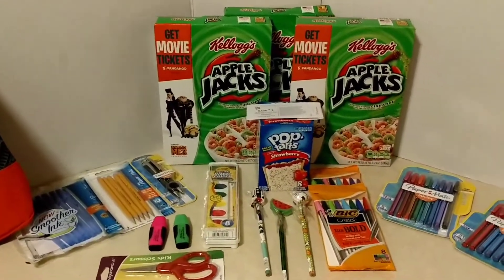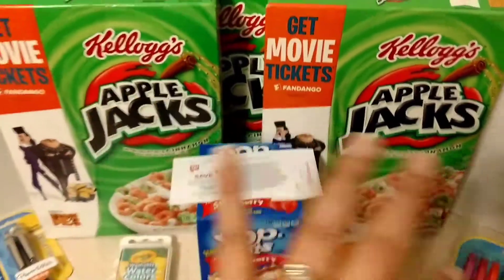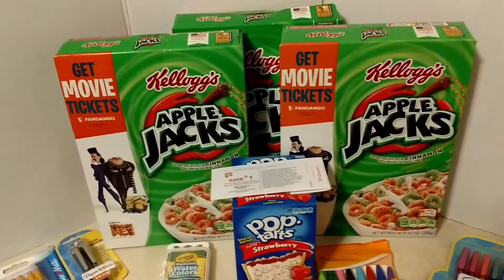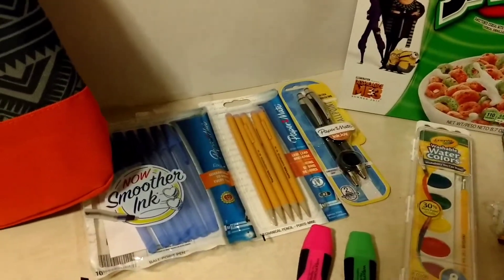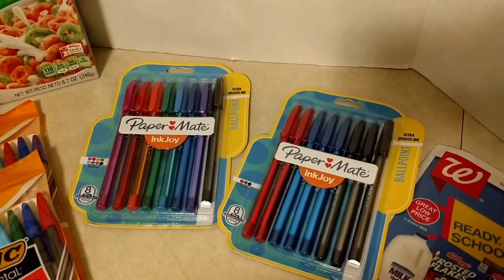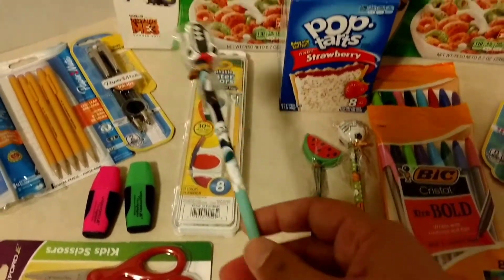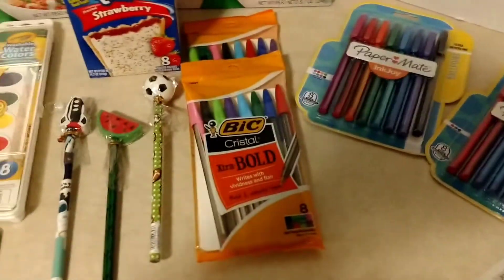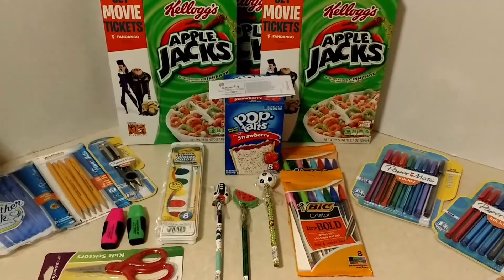Walgreen's Haul: Around $10 for all this! + BOGO Backpacks!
Woohoo!  Back to School is back again this week at Walgreen's!  Let's check it out!!!  Act fast as these deals will be done on 7/29!